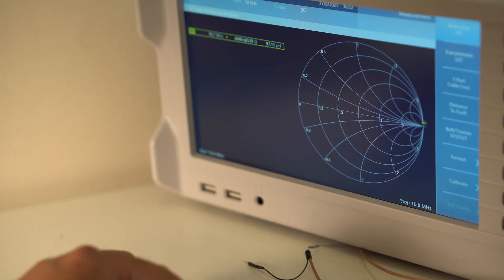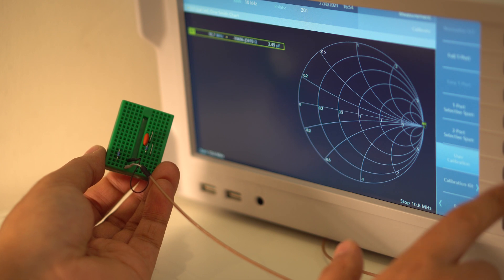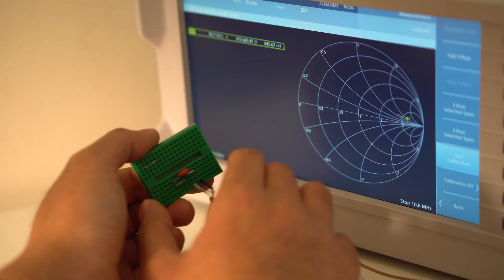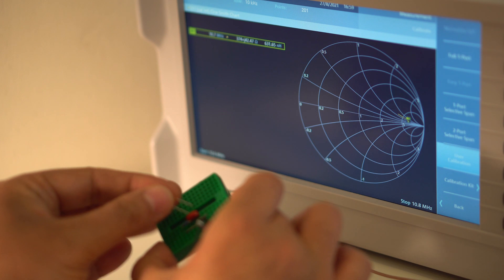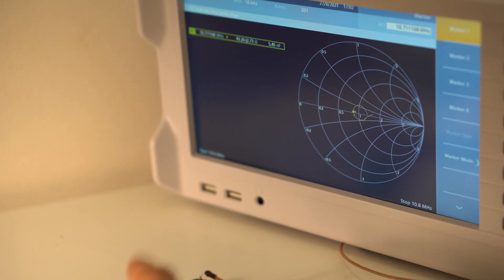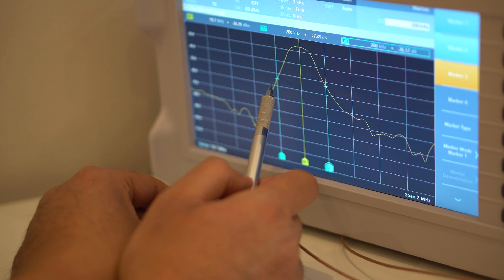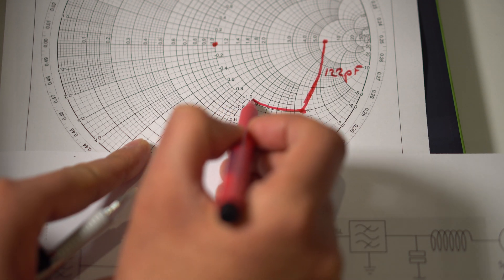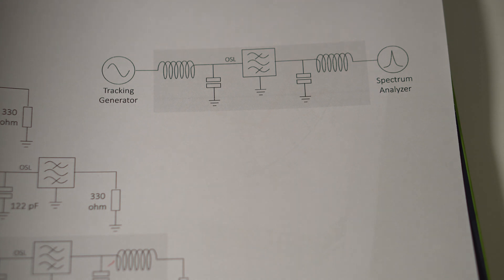Using a VNA and a Smith Chart for Impedance Matching a Filter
This 15-minute video walks through how I went about trying to make a filter with 50 ohm input and output impedance, using a ceramic filter intended for an FM radio, and a Vector Network Analyzer (VNA).
For any comment/discussions, see element14 (link will be here in a day or two)